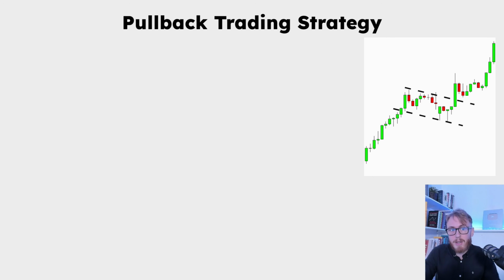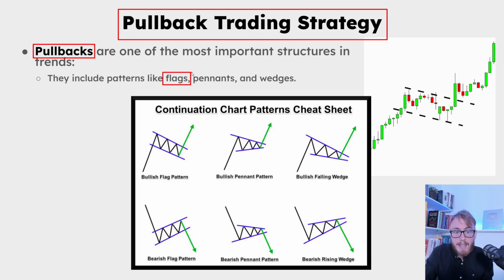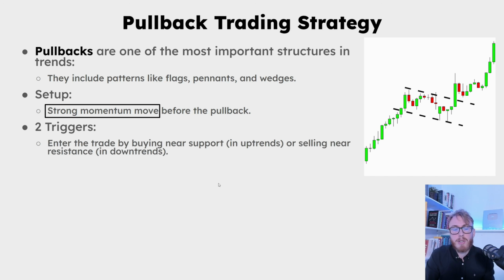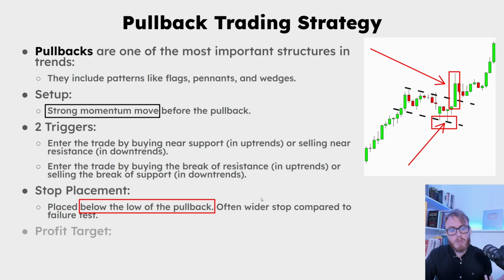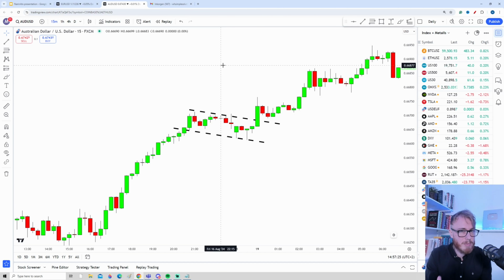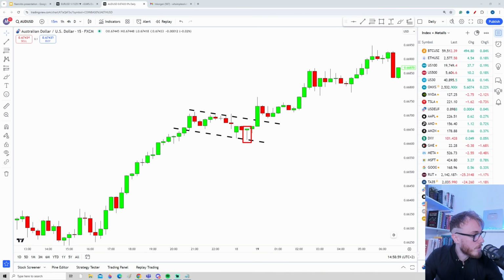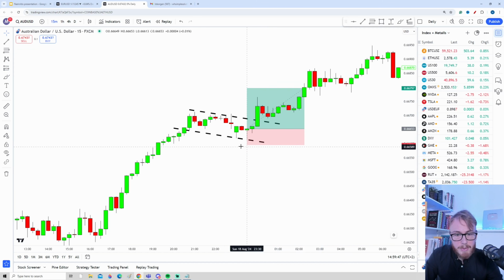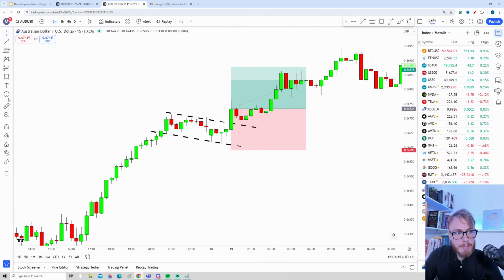Master Pullback Trading Strategy 💎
Master the Pullback Trading Strategy – A Must-Know Approach for Traders

The pullback trading strategy is one of the most effective and widely used techniques in day trading, forex trading, crypto trading, and stock trading. It focuses on entering trades during temporary retracements within a trend, allowing traders to capitalize on impulsive moves that continue in the direction of the trend. By trading pullbacks, you align with market momentum while aiming to enter at strategic points near support or resistance levels.

This video explores everything you need to know about trading pullbacks, including how to identify setups, place stop-losses, and use breakout strategies for precise entries. Whether you're analyzing forex pullbacks, crypto pullbacks, or stock market patterns, understanding structures like flags, pennants, and wedges can significantly improve your results.

If you're ready to master pullback trading strategies and take your technical analysis skills to the next level, this video provides step-by-step explanations and real-market examples to help you get started. Watch now and learn how to confidently trade pullbacks in any market!